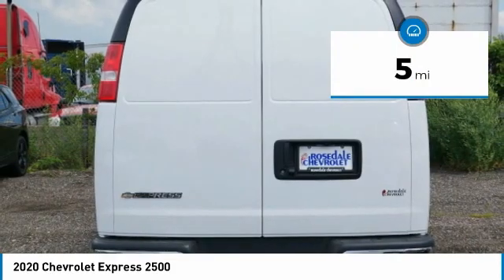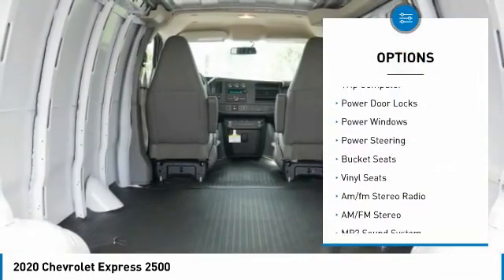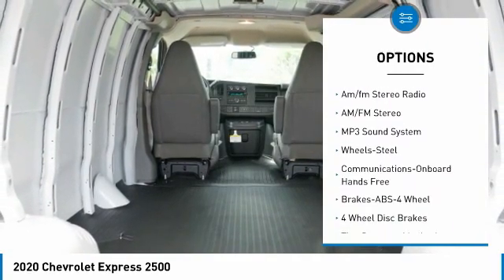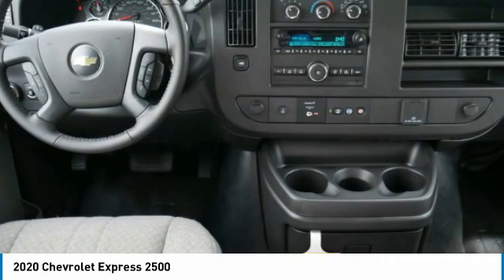2020 Chevrolet Express 2500 Roseville, Fridley, St. Paul, Minneapolis 205973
Rosedale Chevrolet
2845 Interstate 35 W

Recent Arrival! Factory MSRP: $35,865 $3,500 off MSRP! 2020 Summit White Chevrolet Express 2500 Work Van Cargo RWD 6-Speed Automatic HD with Electronic Overdrive Vortec 6.0L V8 SFI Flex FuelbrbrbrThe Home of the No Bull Prices. Price includes: $3500 - Consumer Cash Program. Exp. 08/03/2020